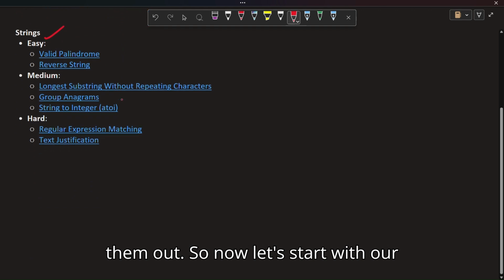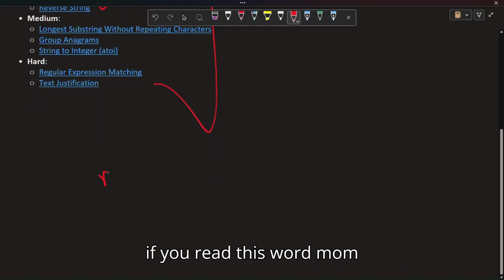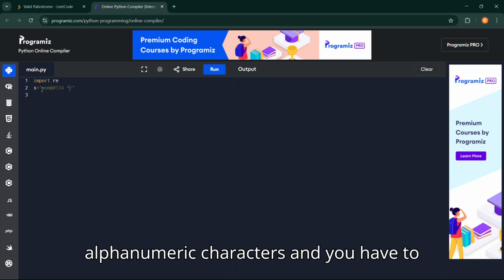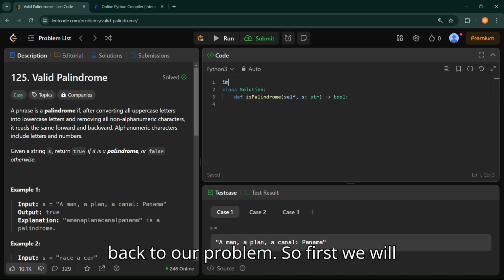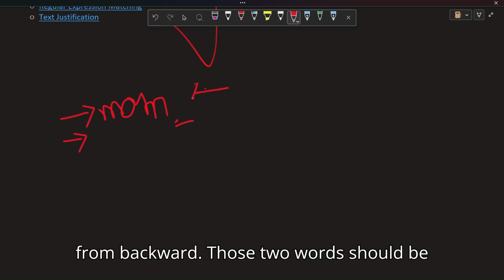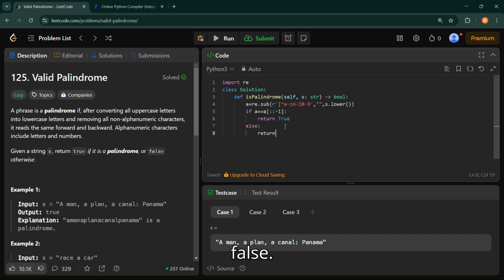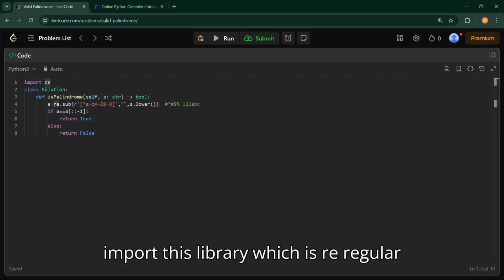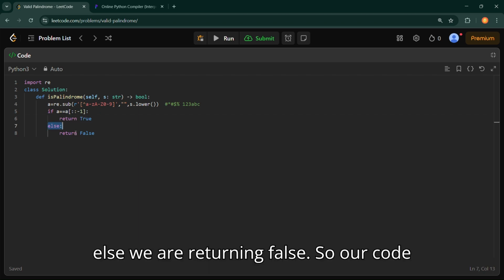DSA Strings | Valid Palindrome Problem | Leetcode problm number 125 with Python RegEx(re)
How to check if the string is palindrome or not  | What is Regular expression in python | re library in python for text preprocessing and cleaning | how to clean text and remove all non-alphanumeric characters from string using python

A phrase is a palindrome if, after converting all uppercase letters into lowercase letters and removing all non-alphanumeric characters, it reads the same forward and backward. Alphanumeric characters include letters and numbers.

Given a string s, return true if it is a palindrome, or false otherwise.

Example 1:

Input: s = "A man, a plan, a canal: Panama"
Output: true
Explanation: "amanaplanacanalpanama" is a palindrome.
Example 2:

Input: s = "race a car"
Output: false
Explanation: "raceacar" is not a palindrome.
Example 3:

Input: s = " "
Output: true
Explanation: s is an empty string "" after removing non-alphanumeric characters.
Since an empty string reads the same forward and backward, it is a palindrome.